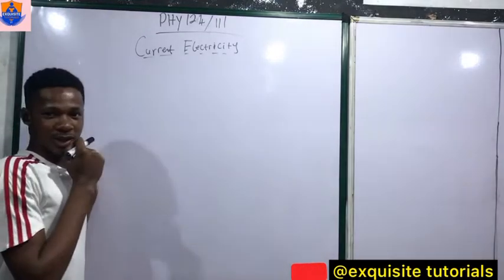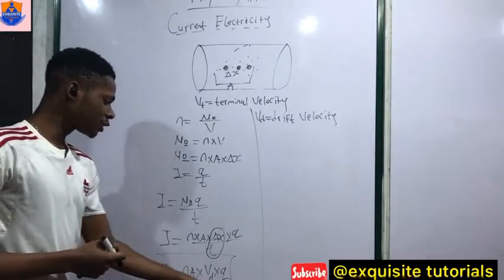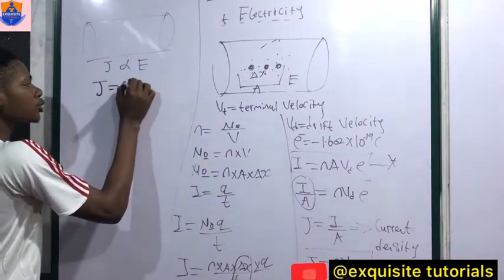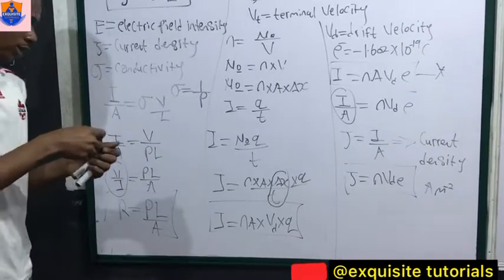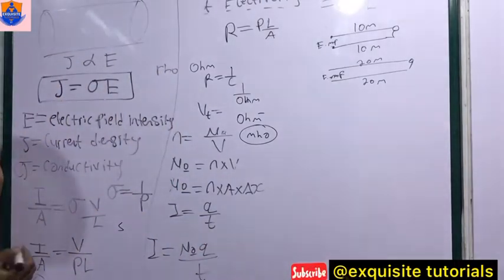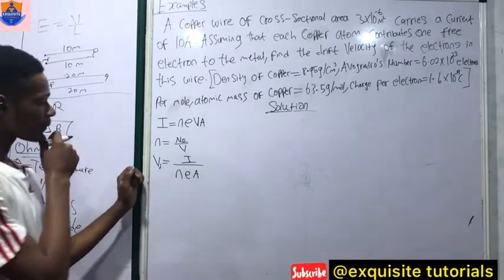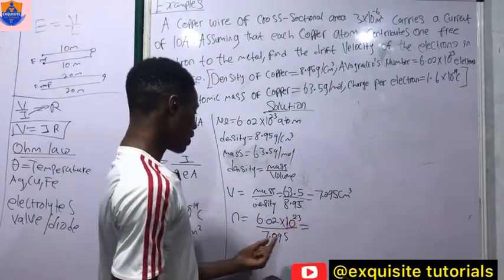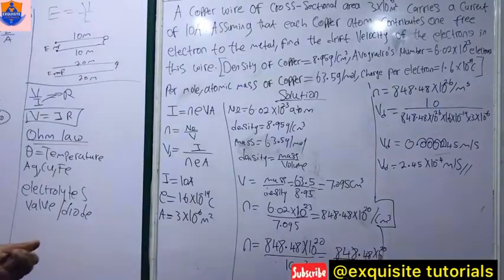COMPLETE CLASS ON CURRENT ELECTRICITY BY DR FLASH (Phy124/111)